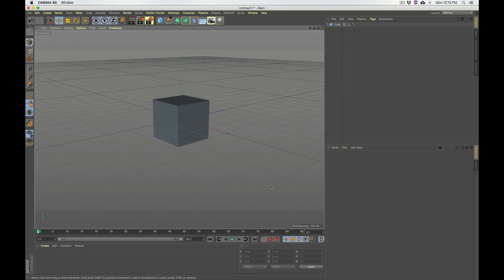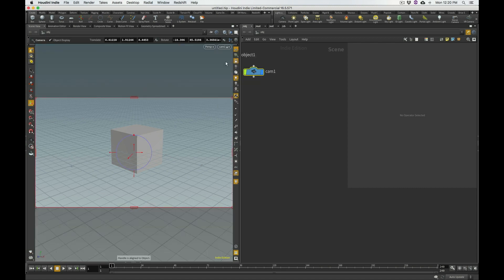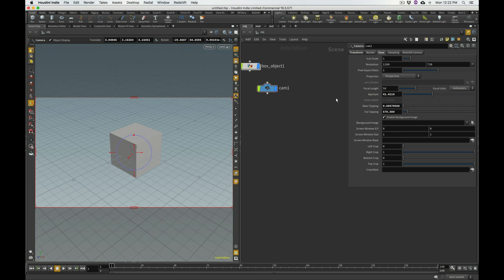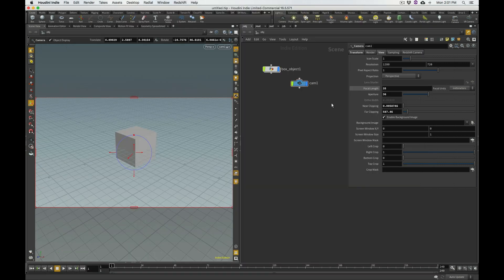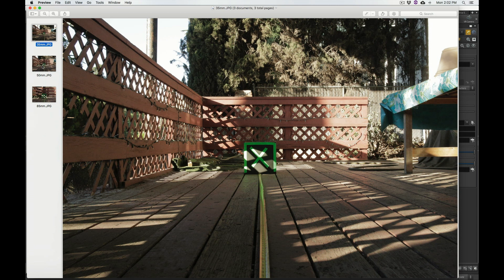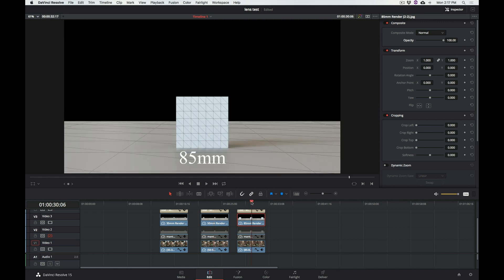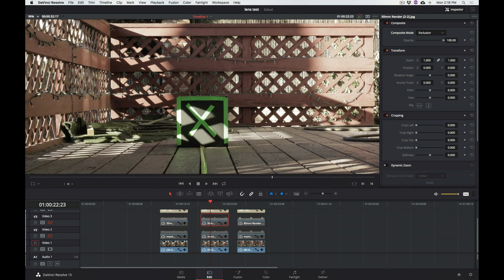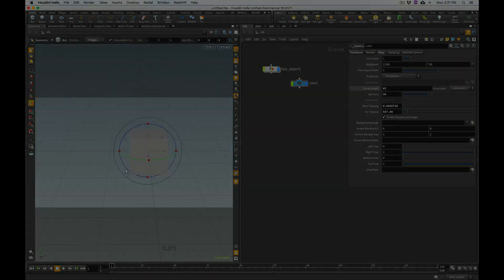[TUT] SideFX Houdini - Match Houdini Cameras to real-world Cameras.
How to make sure that your Houdini camera's field of view matches exactly a real-world counterpart like a Canon 5D, or Alexa, or Red Dragon?

Houdini makes this process a bit more confusing than it needs to be. I try to clear things up while conducting a very unscientific test to see if the numbers match the real-world!

If you want to know a particular camera's sensor size, check out the handy chart on this web site which features many popular sensor sizes: